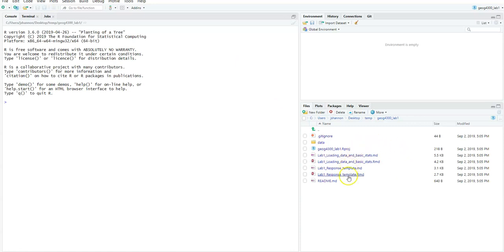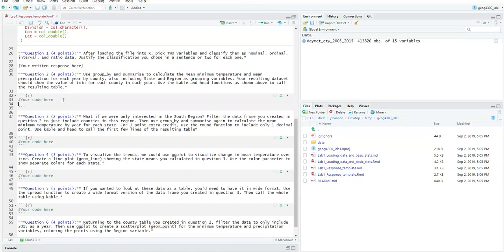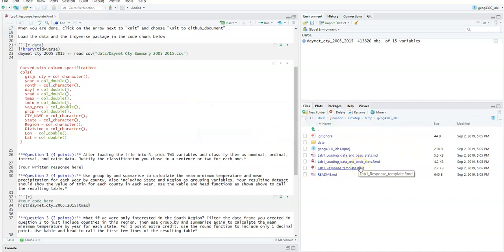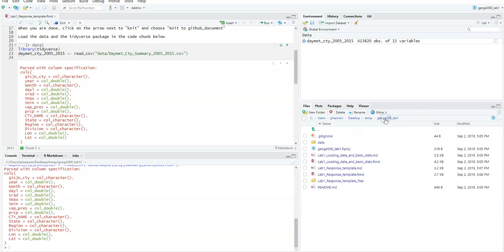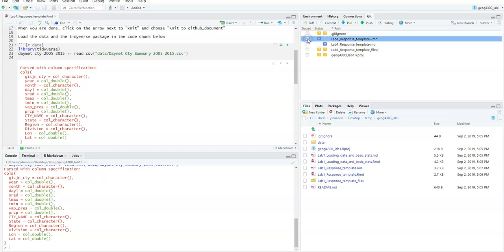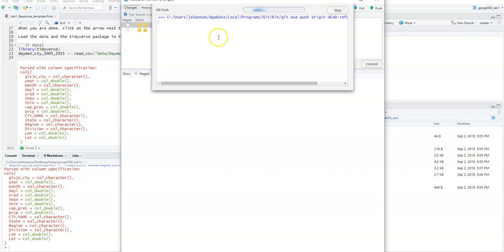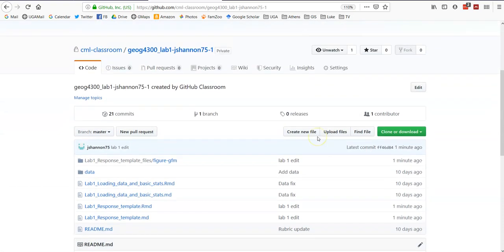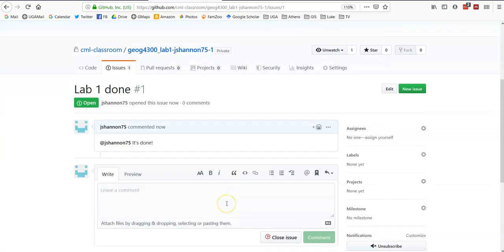Geog4300-Cloning, editing, and pushing a Github repo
For Geog4/6300 at University of Georgia